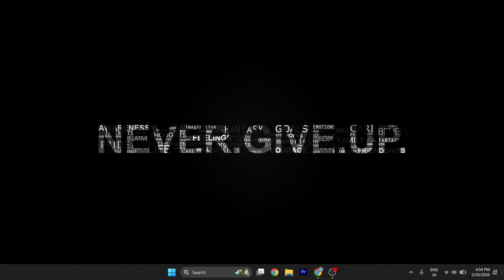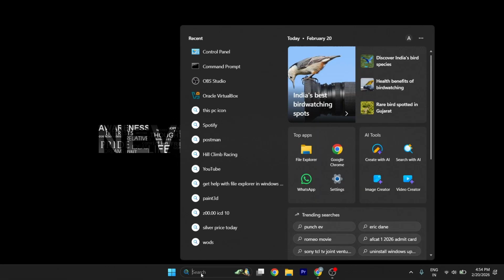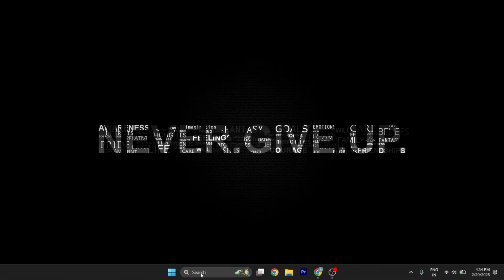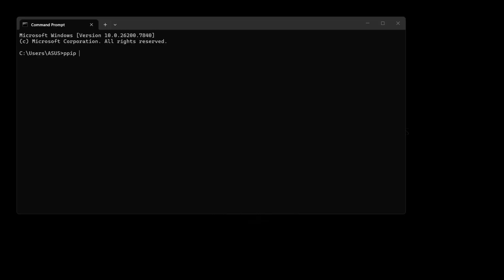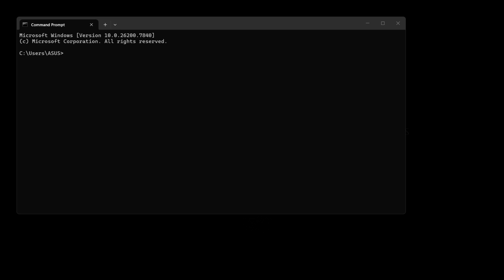How to Turn python program into a software